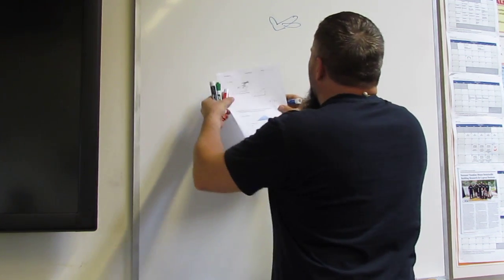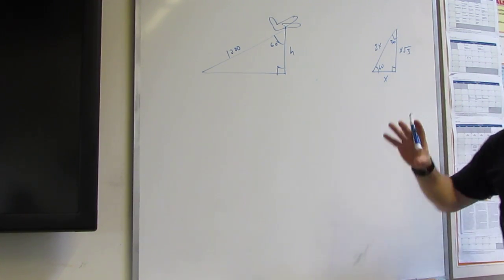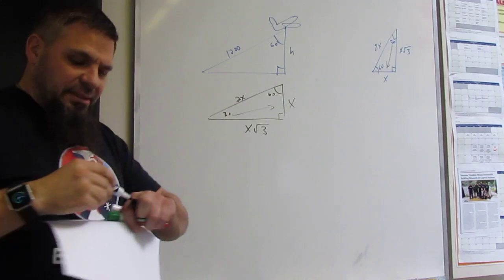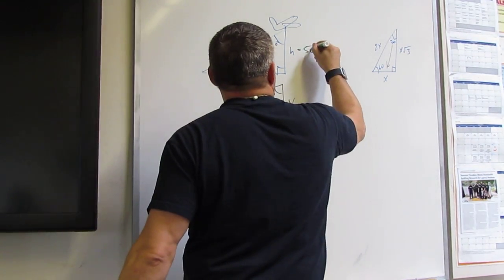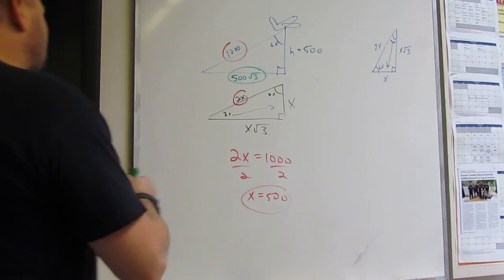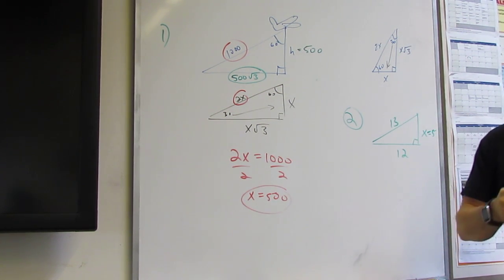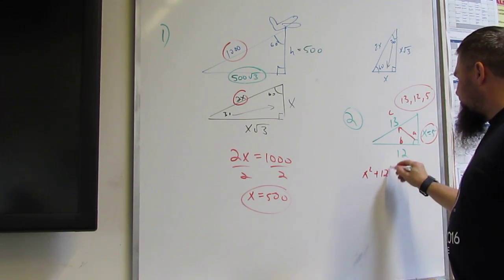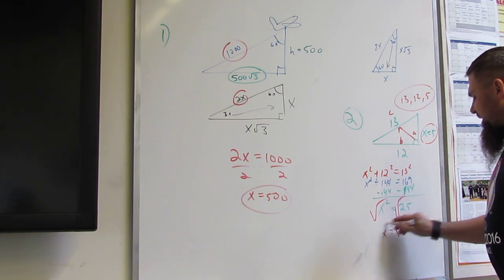MTS GEO CHEAT SHEET CH2 Q1&2